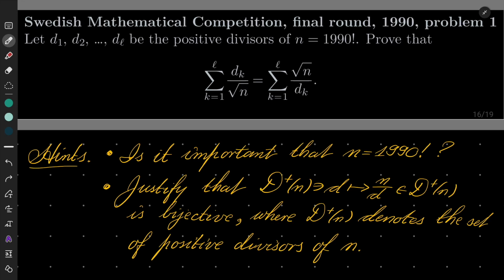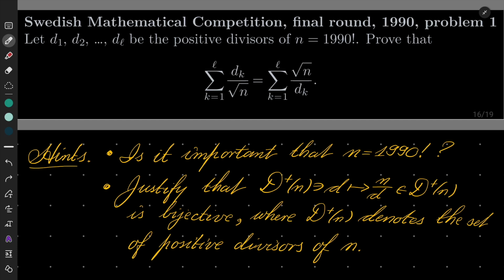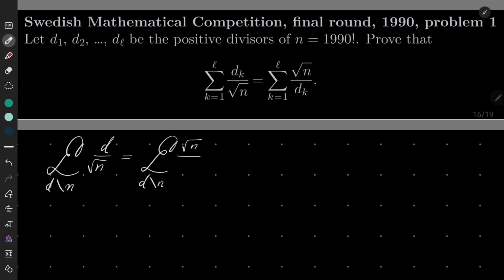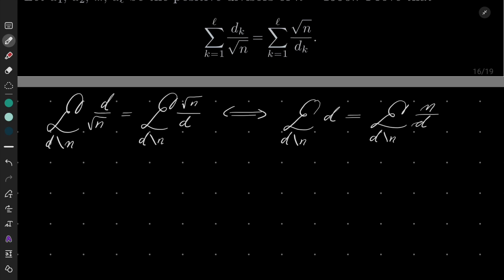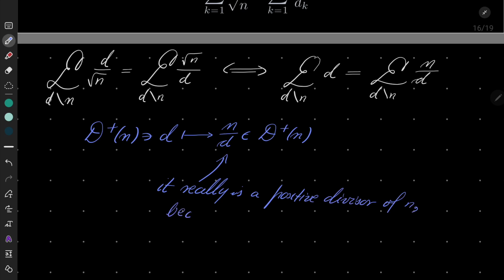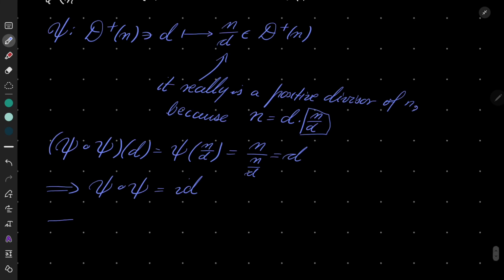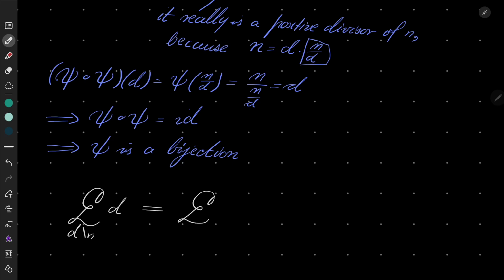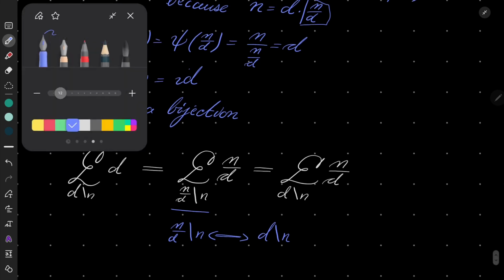Swedish Mathematical Competition, final round, 1990, problem 1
Showing that two sums (summation going over positive divisors of 1990!) are equal. We construct a bijection to change the index of summation and the result flows easily from there. This problem was taken from the Swedish Mathematical Competition, 1990.